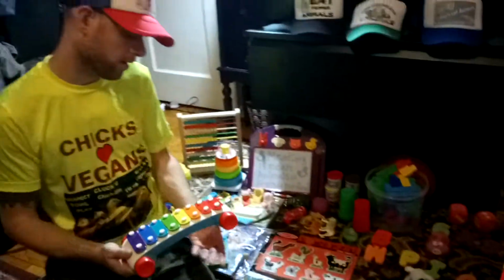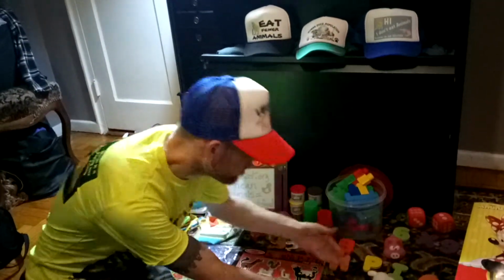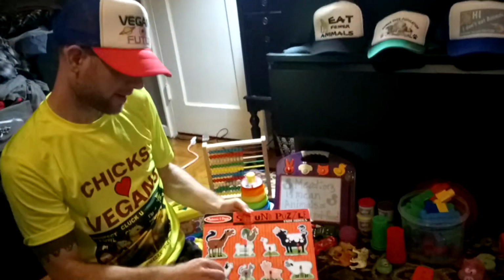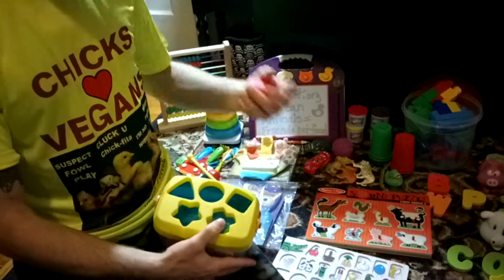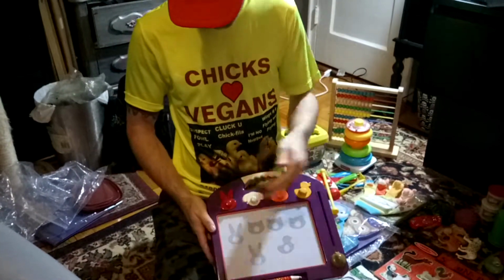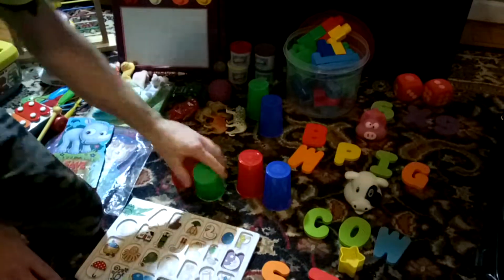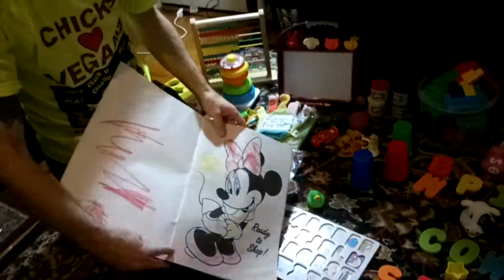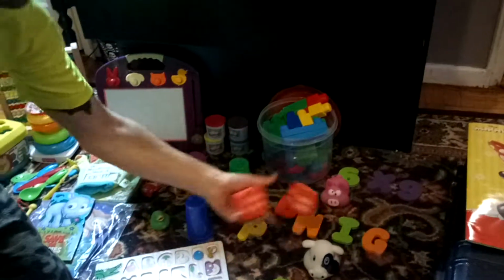PSYCHOLOGISTS = Toddlers - Kids Early Intervention Techniques TOYS Autism Animals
MeatVideo.com be the person your child thinks you are, what age did u stop caring about animals ? ?